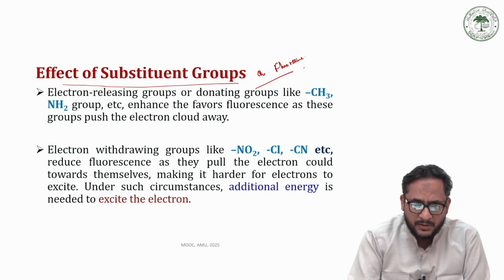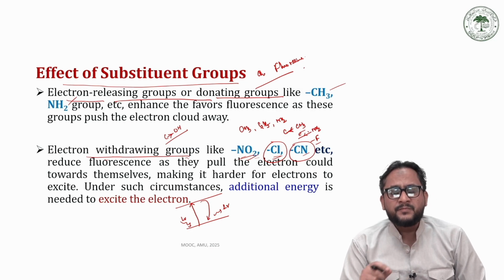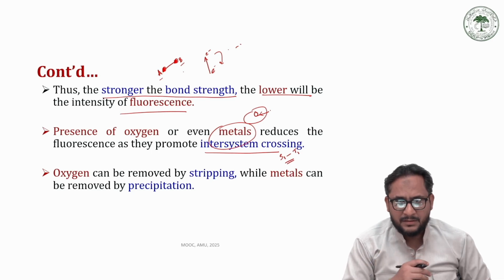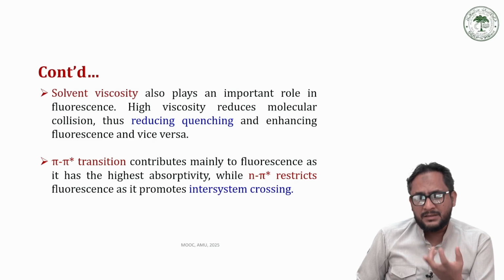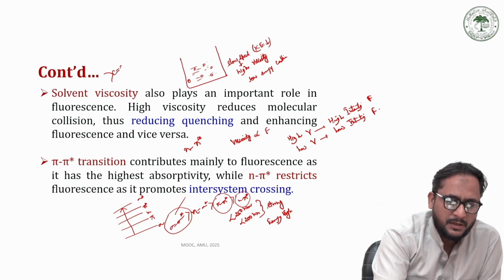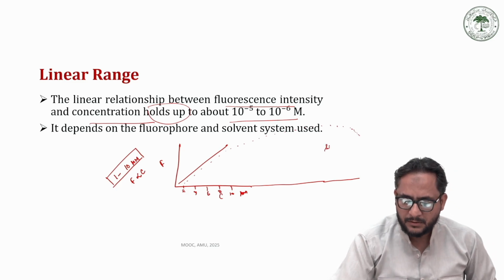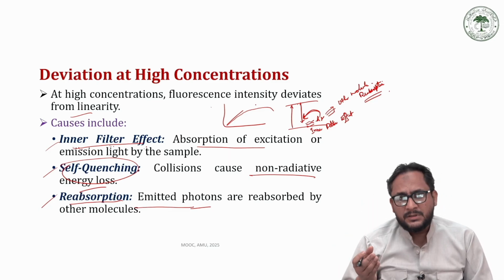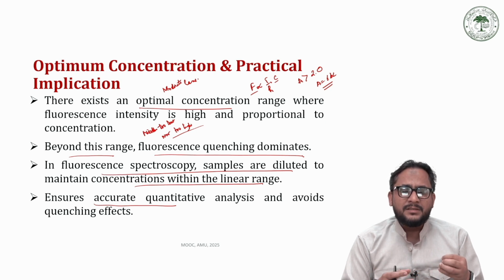Lecture 20 - Fluorescence Intensity and Its Affects